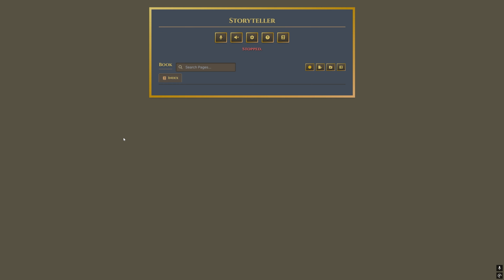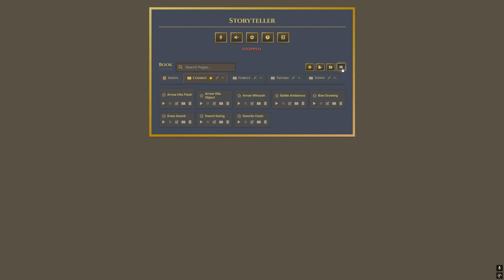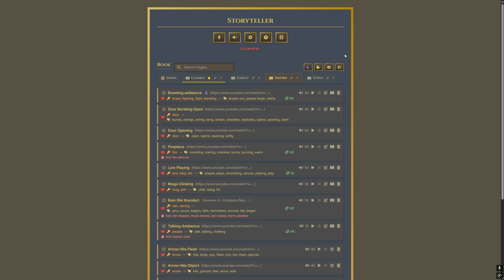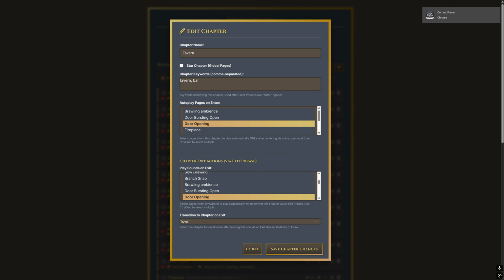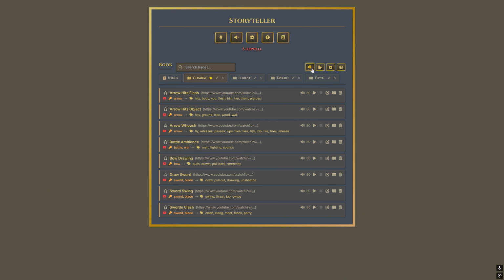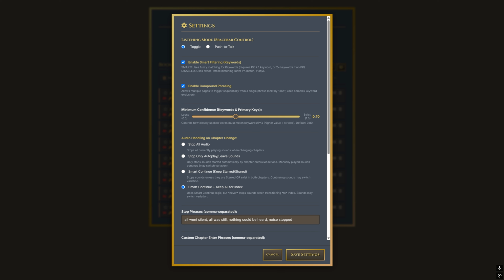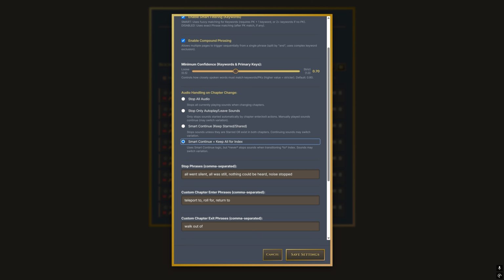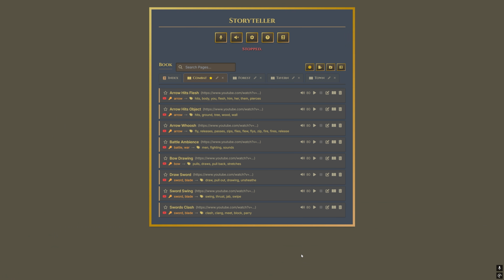The Ultimate Dungeon Master Sound Board Tool | Storyteller | How To Use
Trigger sound effects and music with your voice using Storyteller! Organize sounds into chapters, customize triggers, and create immersive audio for tabletop RPGs, storytelling, streaming, and more. Learn how to use it in this tutorial!

Storyteller was design by REXCRAFT88